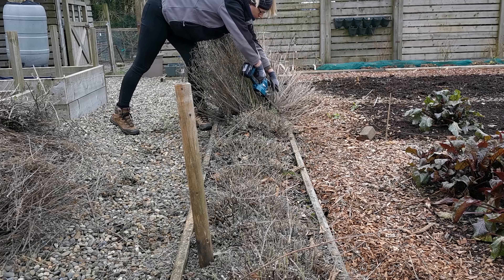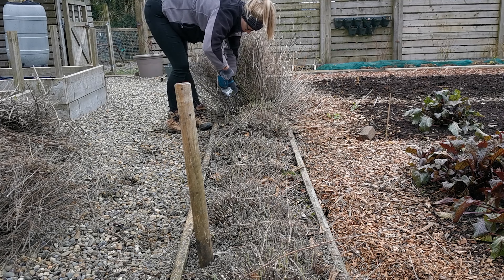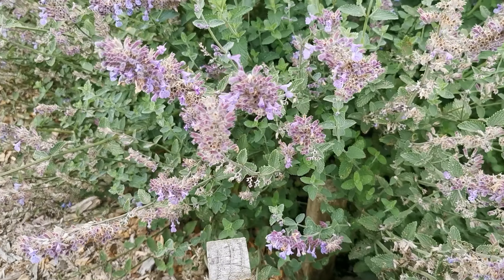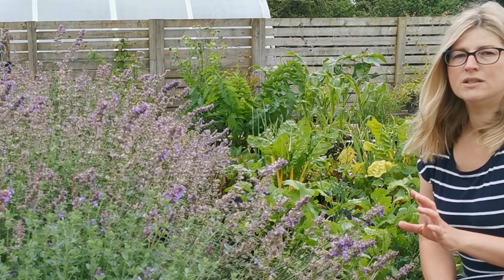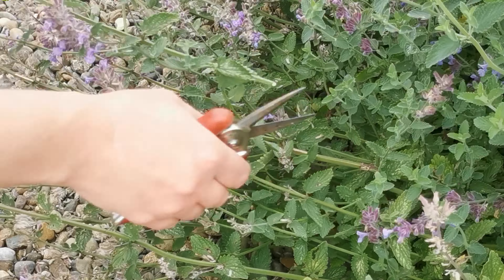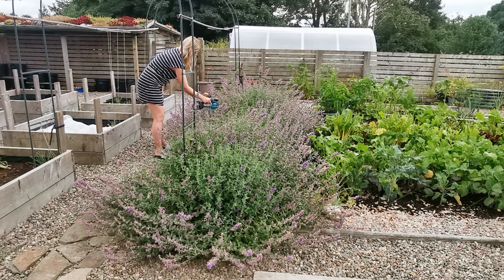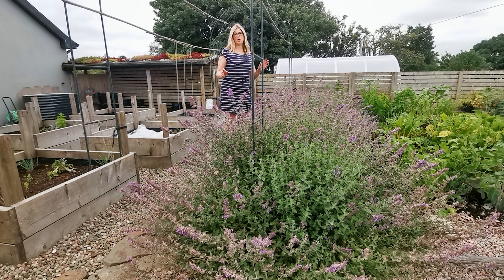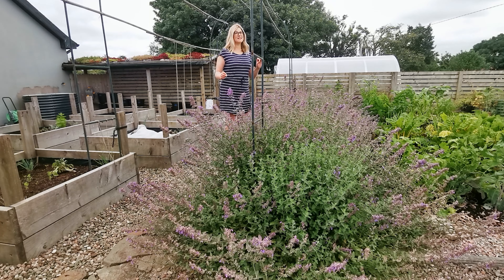How to grow Catmint/Nepeta, the best way to care for catmint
Every garden should have a Catmint (Nepeta) as there are many varieties to choose from. Add it to your herb border and use in cooking or plant it for the pollinators, it's blue-grey flowers and fragrant foliage will keep bringing you and the wildlife plenty of joy. And as a bonus it's tough and super easy to care for! So - get planting!